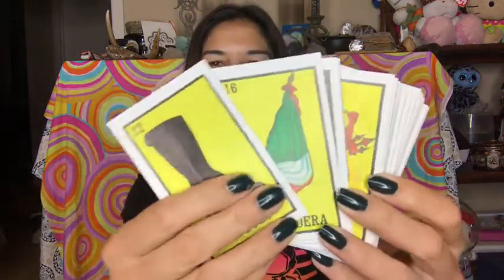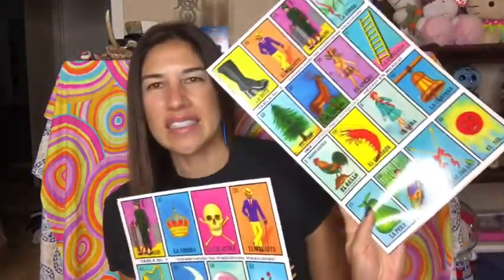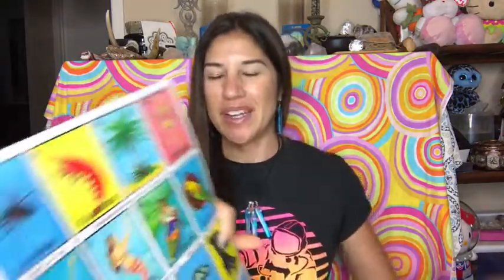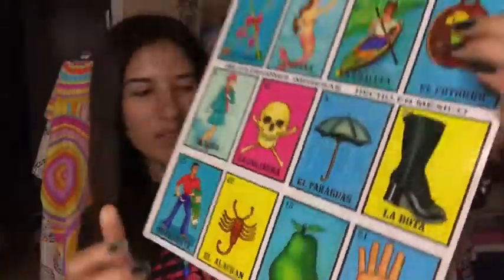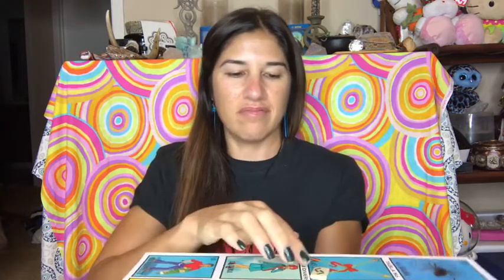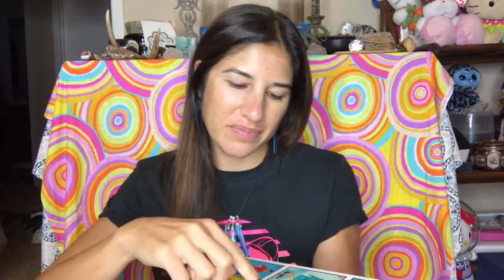Using Mexican Lotería with Runes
Here is how I would use Norse Runes w/ the Mexican Loteria game :o)

***Donations appreciated so that I can create more & do more for YOU! Annnnd you can get some freebies in the process. PLUS, the Wally Oracle is now in the works!***

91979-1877